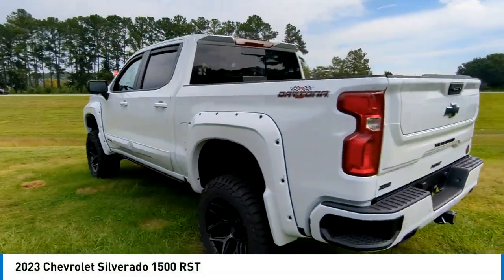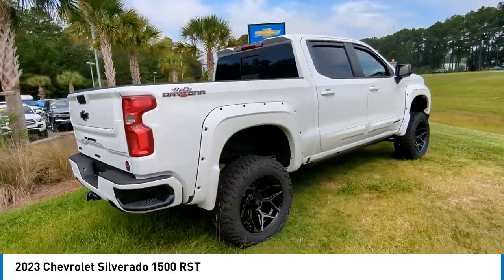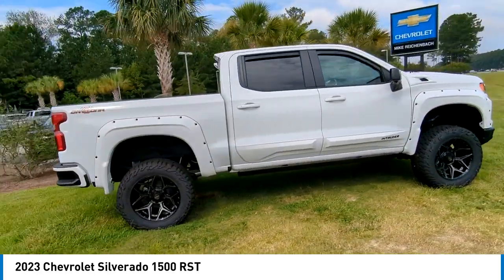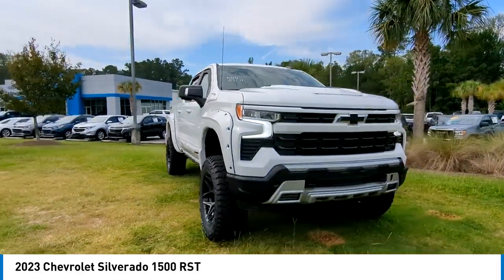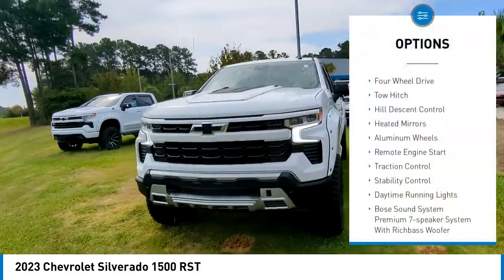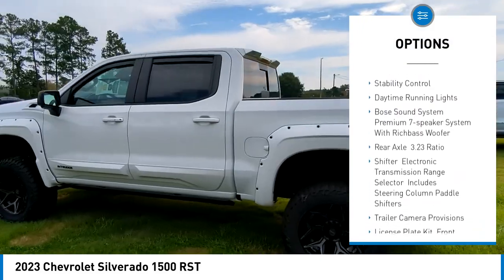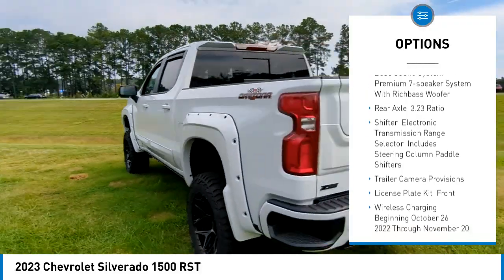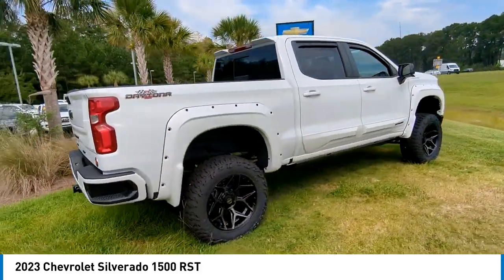2023 Chevrolet Silverado 1500 CG317618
2023 Chevrolet Silverado 1500 RST

Navigation Heated Seats Back-Up Camera Four Wheel Drive Turbo Charged Aluminum Wheels Trailer Hitch Rear A/C. FUEL EFFICIENT 21 MPG Hwy/18 MPG City! RST trim. Warranty 5 yrs/60k Miles - Drivetrain Warranty;KEY FEATURES INCLUDENavigation System Four Wheel Drive Rear A/C Heated Front Seat(s) Back-Up Camera.OUR OFFERINGSAt Mike Reichenbach Chevrolet we can take care of all your Chevy needs from finding the car that s right for you to keeping that car in excellent shape. We have an extensive inventory of new and used vehicles along with a top-notch service center and a helpful and knowledgeable staff who are always happy to assist.Fuel economy calculations based on original manufacturer data for trim engine configuration. Please confirm the accuracy of the included equipment by calling us prior to purchase.